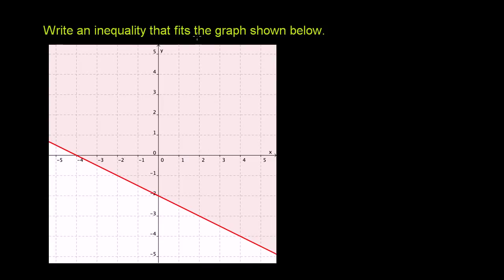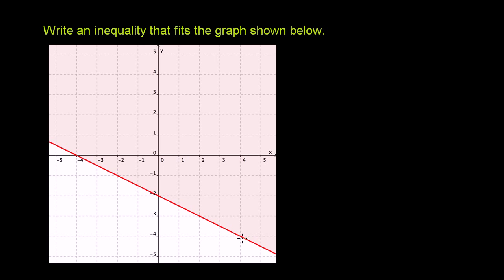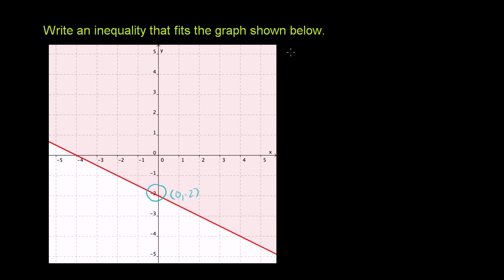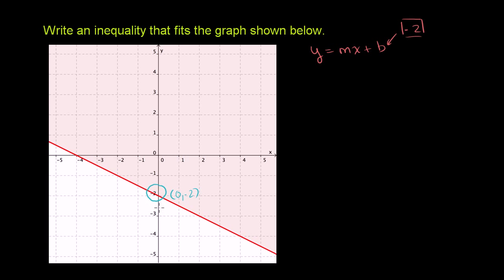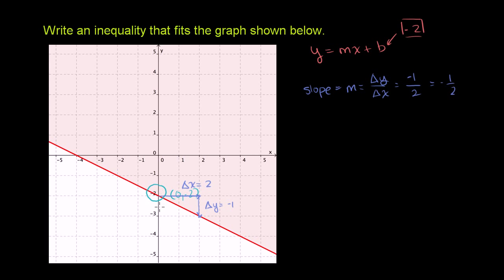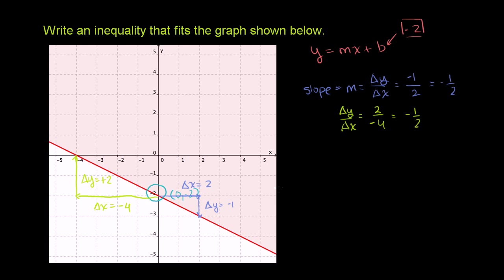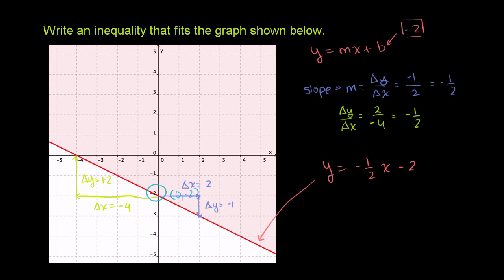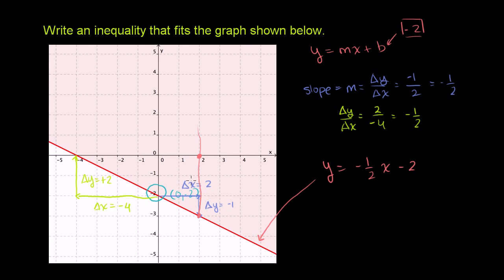050 Graphing linear inequalities in two variables